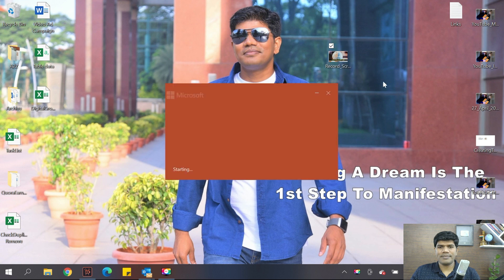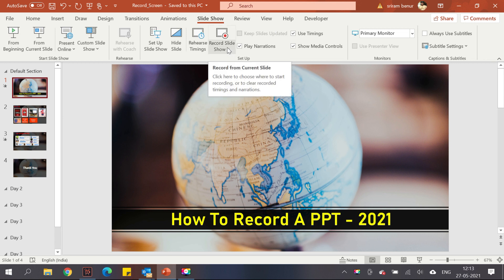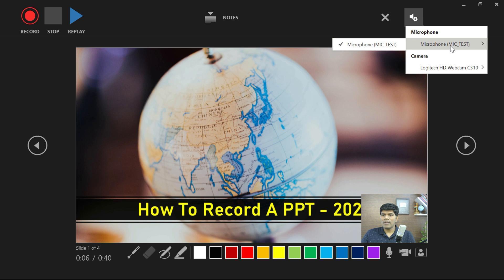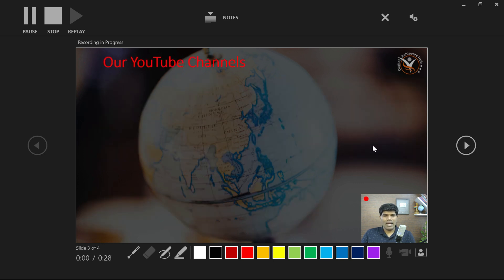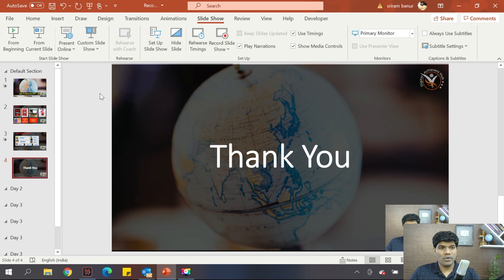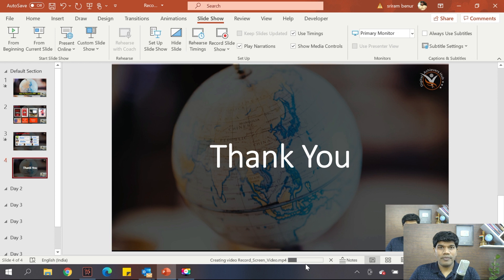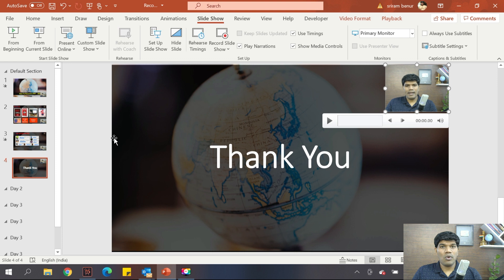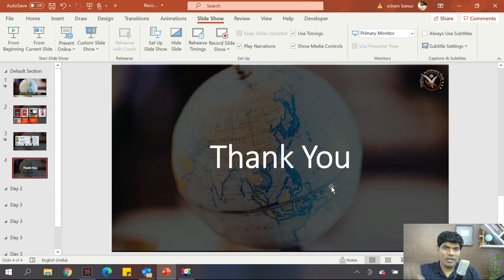How to record Power Point Presentation - No Software needed - Latest 2021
Dear Friends,
In this video, I will show you the steps to record a video with Power Point presentation.

Record narration in PowerPoint Presentation

1. Select Slide Show option , then Record Slide Show.

Choose from two options:

Start Recording from Beginning - to record from the beginning of a presentation.

Start Recording from Current Slide - to record from a specific slide.

Then hit on record at the top left corner, once its done click on stop.
Save the file as mp4 to get a video file.

Free Webinar - Learn how to grow YouTube channel fast

In this YouTube Masterclass, you can learn
How Does YouTube Work?
Is This Something You Can Try?
2 Important Skills Needed To Be A YouTuber
3 Secrets To Building A Successful YouTube Channel
How Much One Can Earn From YouTube?

You could also get a copy of my book on Amazon.